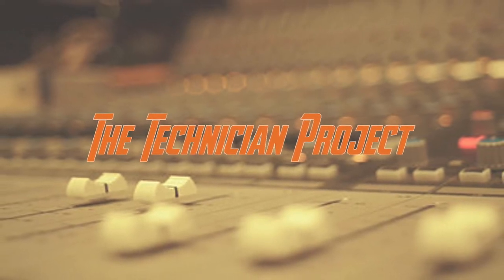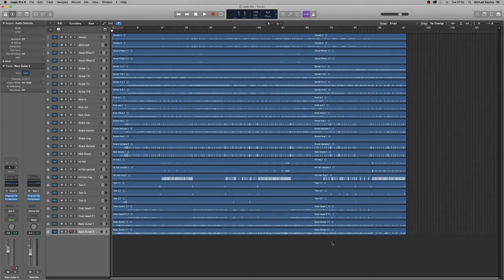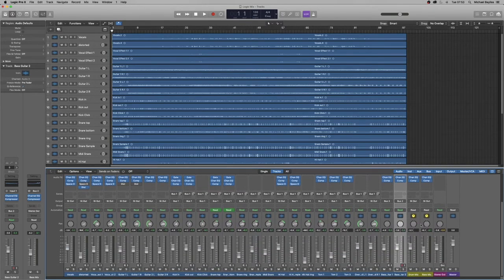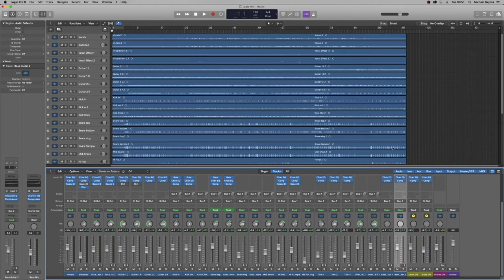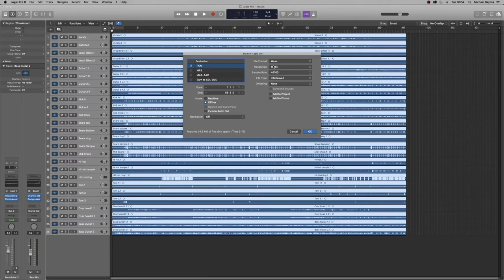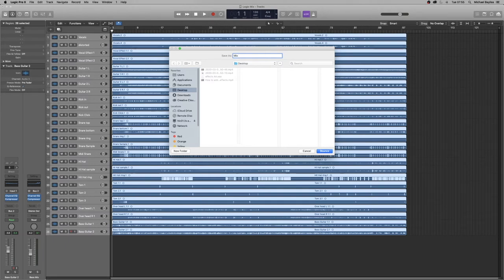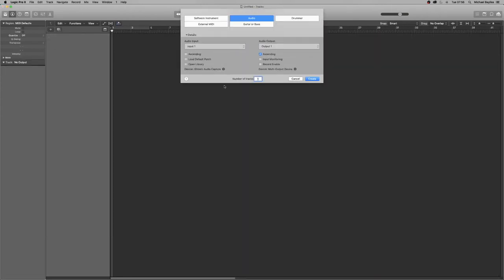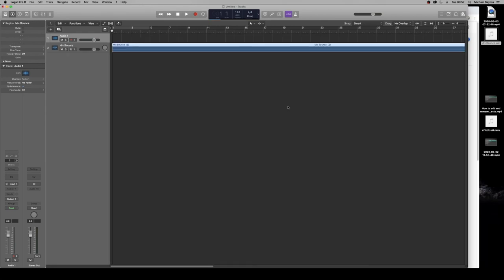How to bounce out your Logic Pro X mix ready for Mastering